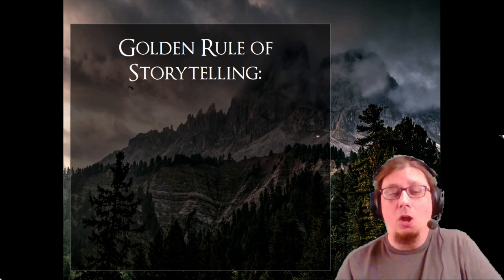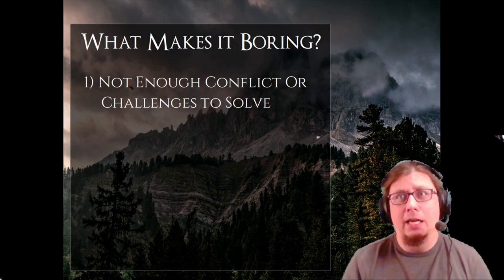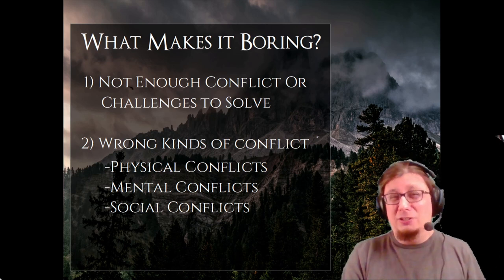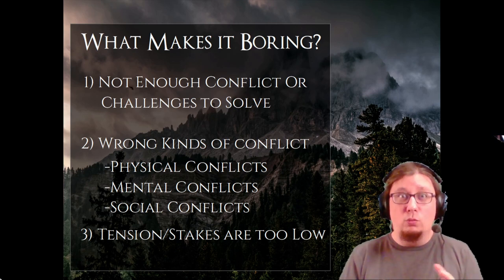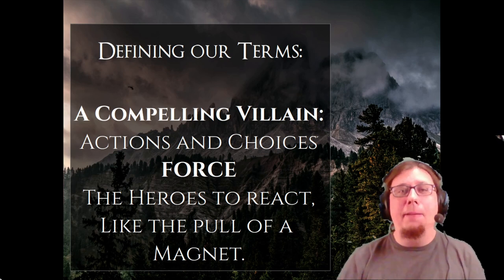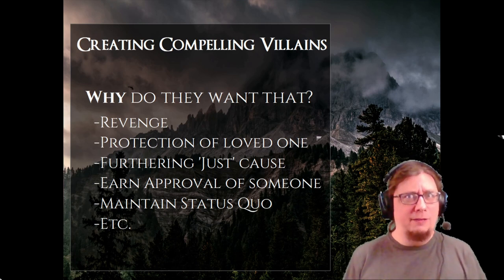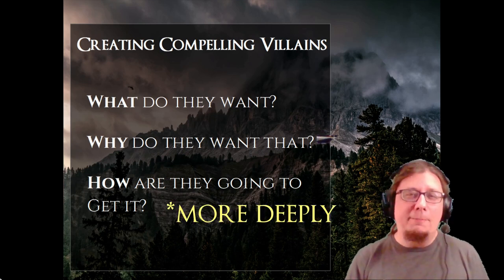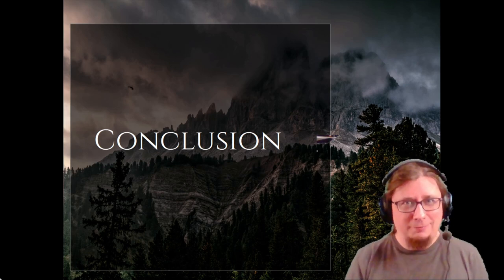How to Improve Storytelling using Villains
Do you need to fix a current story that people say is boring? Or, are you about to start a new TTRPG campaign and want to start out the right way?

In this video, you will learn the 3 main sources of a 'boring' story or game session, and how to fix them. Additionally, you will learn the secret to creating Compelling Villains that drive the story forward in an exciting way.

0:00 Introduction
0:57 How do you define a story?
3:06 What makes a story boring?
3:34 How do I add conflict to a story?
6:42 What are the types of conflict in a story?
12:49 How do you increase tension in a story?
19:10 Why do Villains matter to a story?
19:42 How do you make a compelling Villain?
21:10 How do you choose what the Villain wants?
23:58 How do you determine why the Villain is pursuing their goals?
27:41 What do Villains need to accomplish their goals?
34:58 Summary and Conclusion